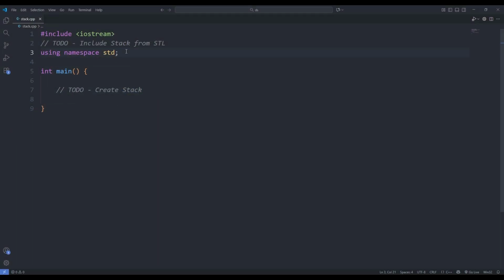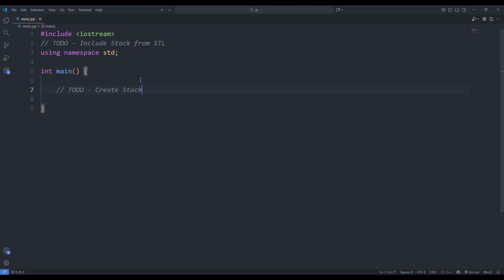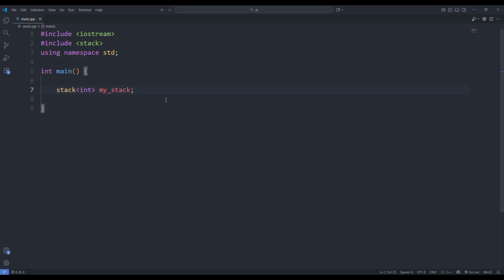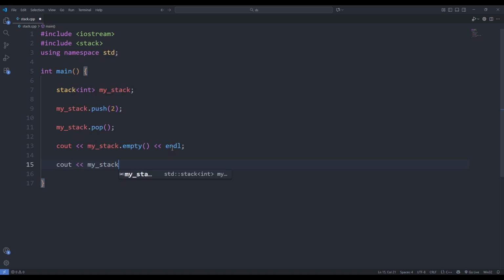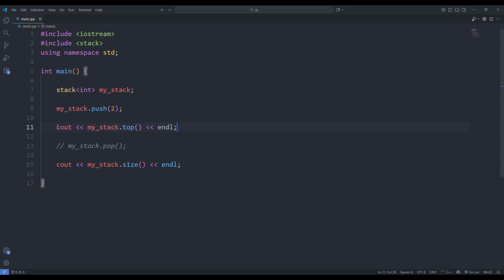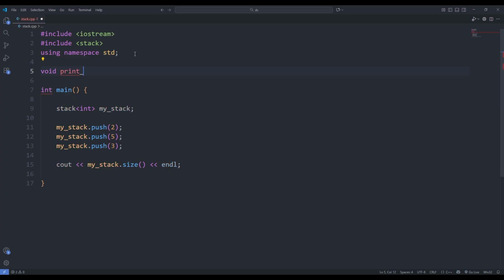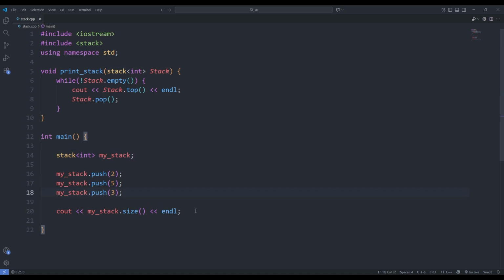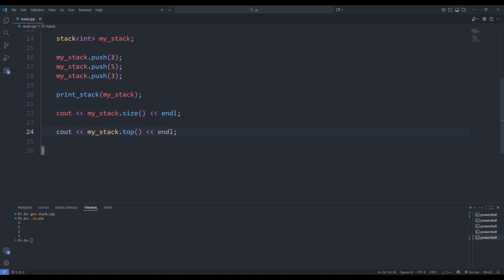Data Structures in C++ - Stacks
In this episode, we cover what Stacks are and how they're used as a data structure.